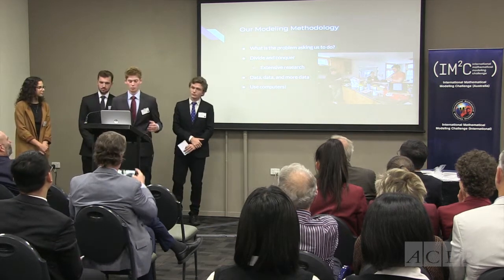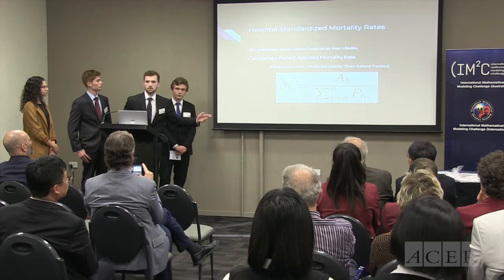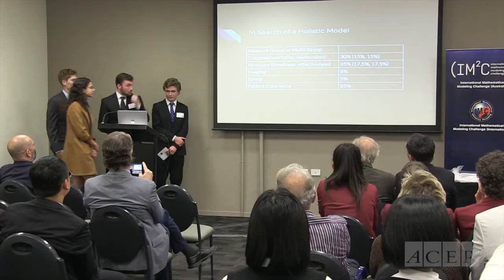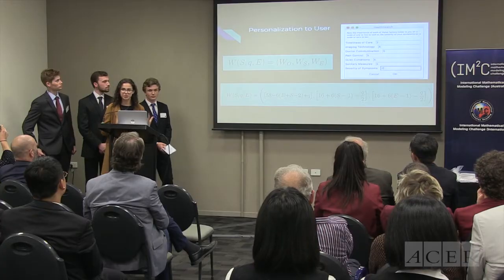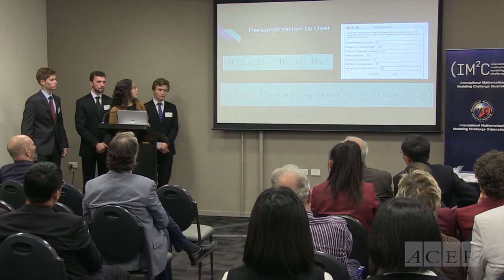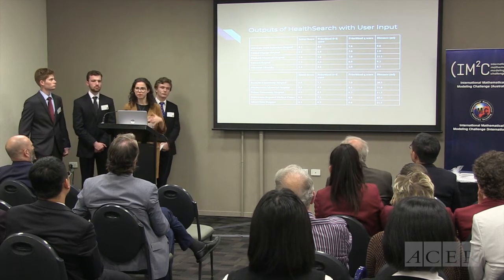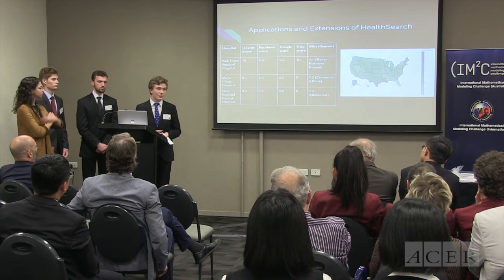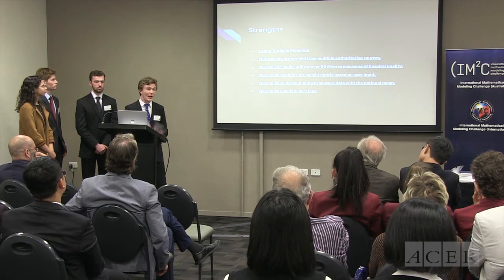IMMC 2018 | Team Presentation – Dobbs Ferry Masters USA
The IMMC 4th Annual Awards Presentation Ceremony took place in Melbourne, Australia. The five winning teams from around the world (Australia, United States, Indonesia, China and Taiwan) were invited to attend a series of activities in Melbourne from 16-19 August, with an award presentation ceremony on 18 August. The award ceremony attendees included these five teams and their team advisors, ACER CEO Geoff Masters, ACER Deputy CEO - Professional Resources Ralph Saubern, members of SCIRO, MAV, Consul for Economic Affairs in Indonesia, NeoUnion ESC, COMAP, AMSI and many family members.